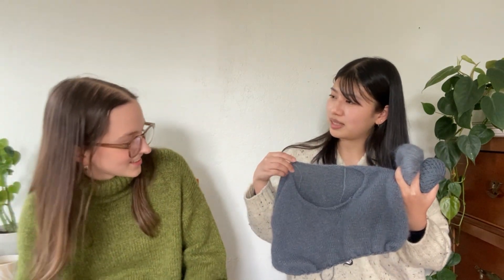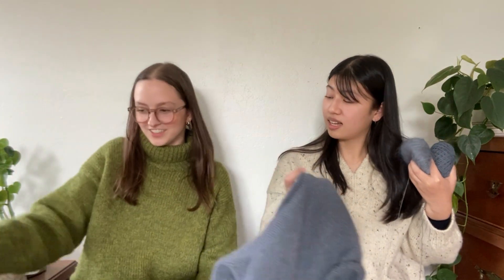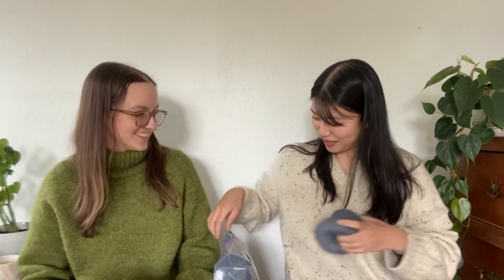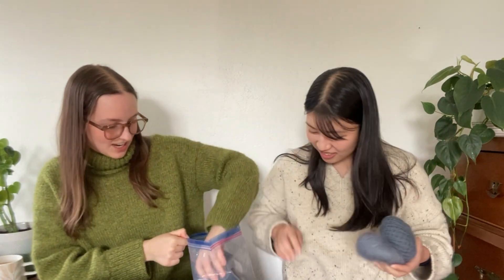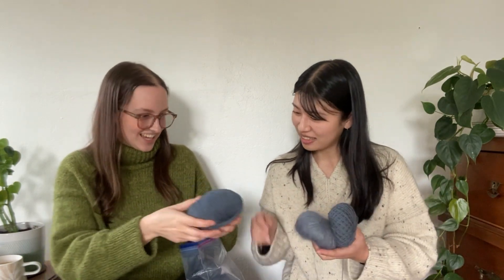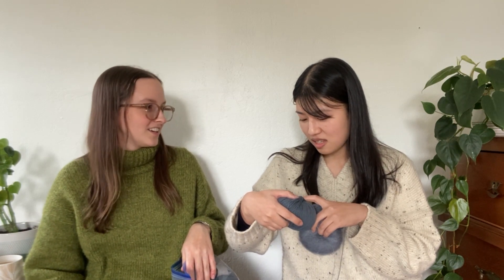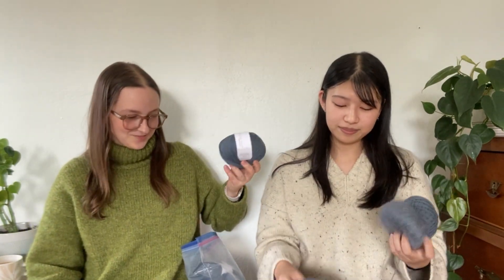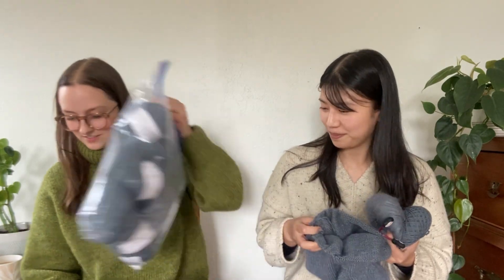Knitting Q&A with Knits by Summer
Come join Summer and I for a Q&A! We asked ChatGPT what kind of questions we should ask each other and here are the results.

Merlot Sweater by Knits by Summer (in writing)

Yarns
- Sandnes Double Sunday
- Sandnes Alpakka Folgetrad
- Lichen & Lace 80/20 Sock
- Knitting for Olive Soft Silk Mohair, Merino & Heavy Merino in Dusty Petroleum Blue
- Sandnes Tynn Silk Mohair
- Sandnes Line